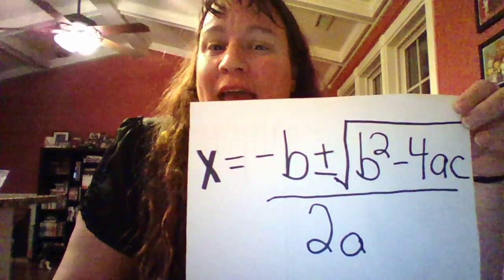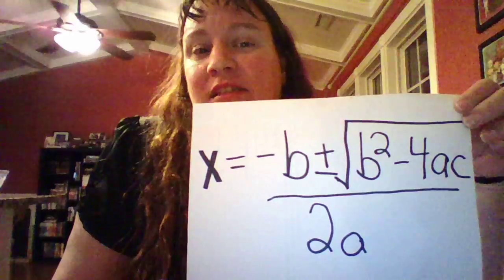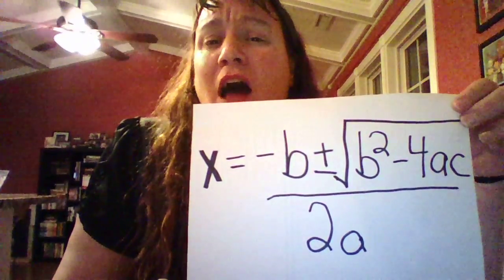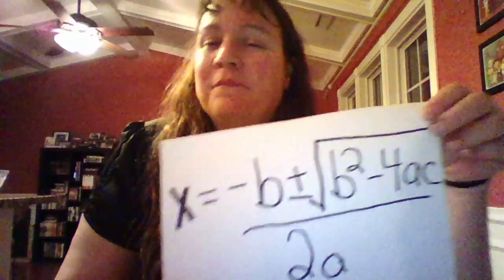SEC 520 Video